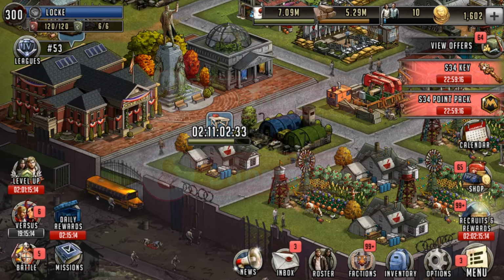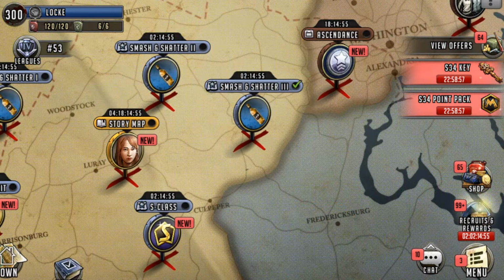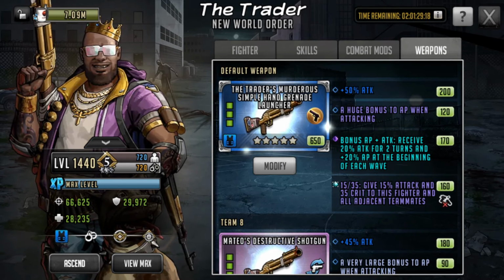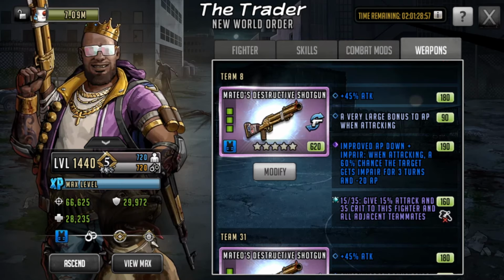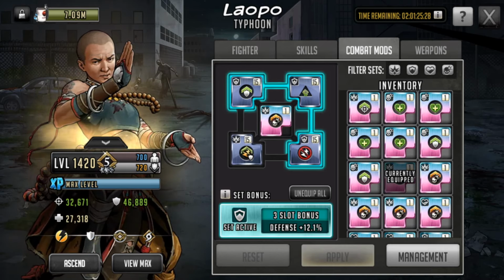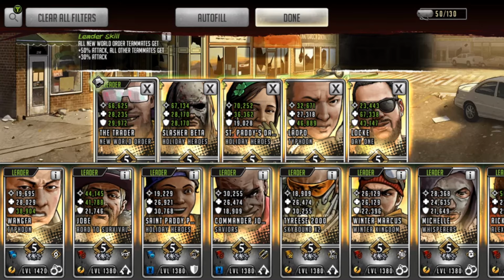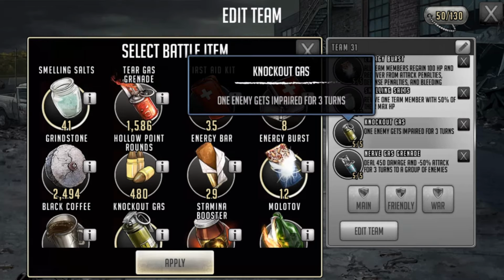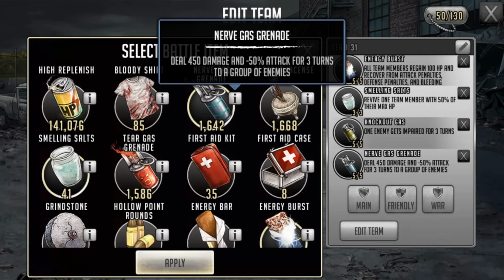TWD RTS: Steele Event F2P Roadmap Guide! Smash & Shatter 3! The Walking Dead: Road to Survival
Running through the Steele event roadmap, Smash and Shatter 3! Doing this daily gives you the most outcome F2P.

Intro: 0:00
Act 1: 1:05
Act 2: 4:50
Act 3: 9:50
Weapons, Mods & Items: 15:07